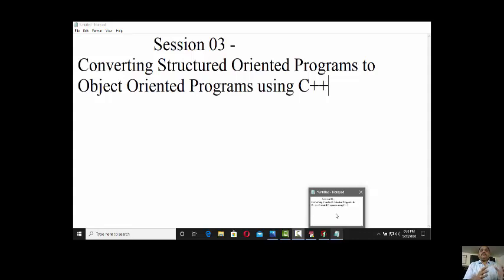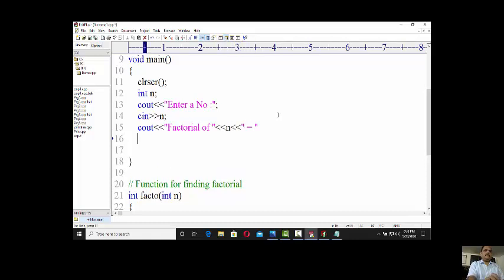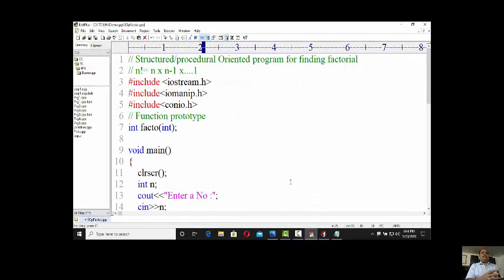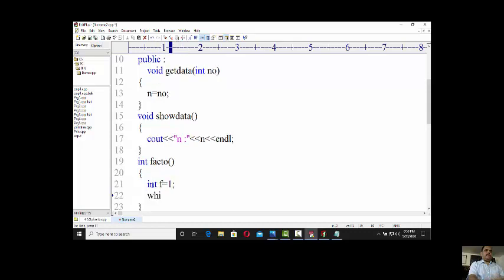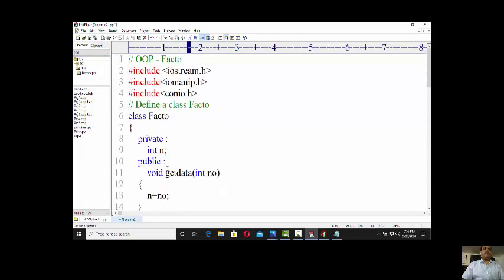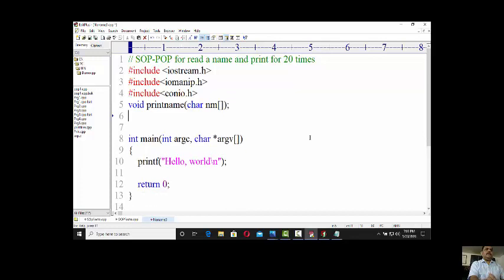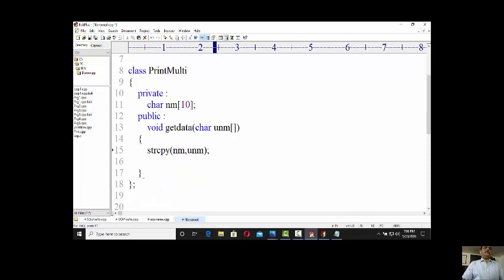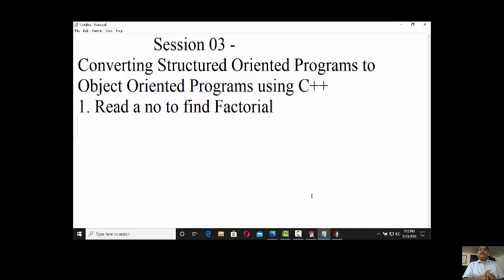Object Oriented Programming through C++- Session-02 by Sushil